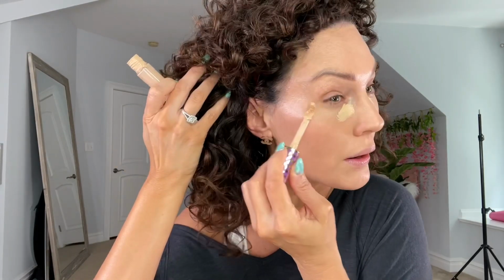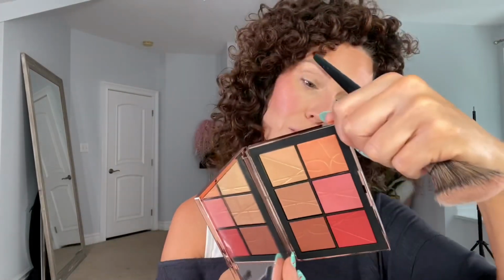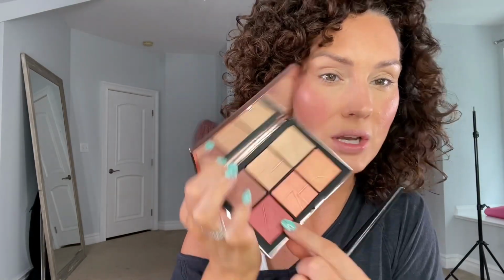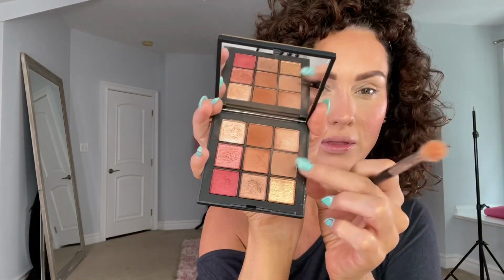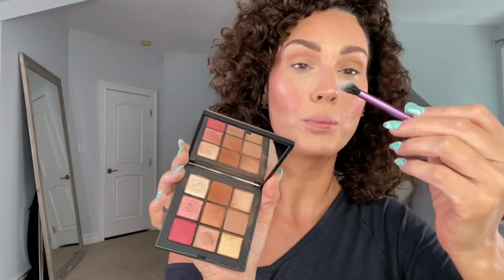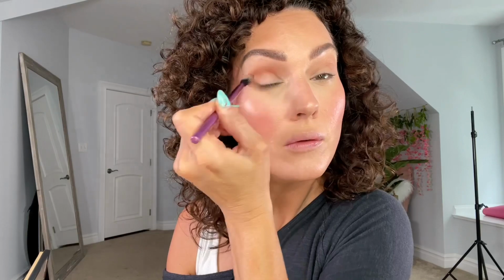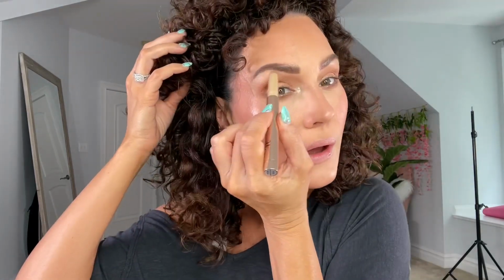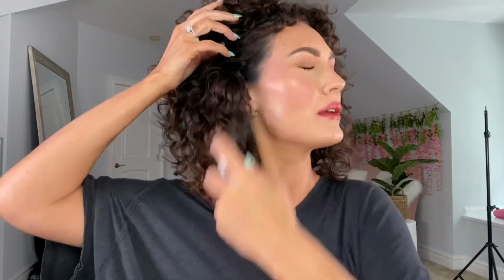GET READY WITH ME | TRAVEL EDITION | Hair, Makeup, Outfit | The Glam Belle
Today, I’m traveling to Florida so come get ready with me :)

Fave scents:
Ambery saffron
Gourmand white flowers
Floriental brown sugar

Hair & Makeup used:
Clairol Root touch up  kit
HASK curl care 5 in 1 leave in spray
Girls with curls mousse
Girls with curls gelee
Flawless filter by Charlotte Tilbury
Luminous silk foundation by Giorgio Armani
Tarte shape tape concealer
Peach perfect powder by too faced
Sunkissed primer infused bronzer by elf
Pixi on the glow cream blush
Orgasm on the beach cheek palette by Nars
Precisely my brow by benefit
Summer Solis eyeshadow palette by Nars
No but eyeshadow stick by elf in the shade champagne crystal
Feline flick eyeliner by Charlotte Tilbury
Lift and define 5D lash by make up revolution
Skingasm liquid bleeding peel and reveal lip color in coral - discount “THEGLAMBELLE”
Airbrush flawless setting spray by Charlotte Tilbury

Outfit:
Converse sneakers -
AE oversized shirt